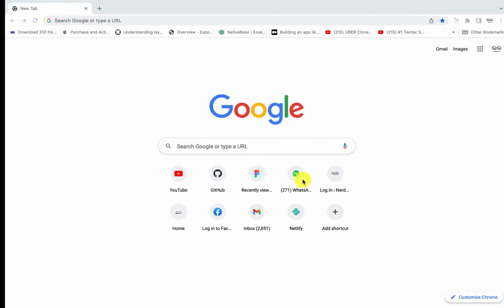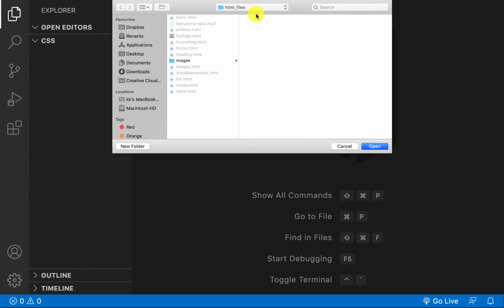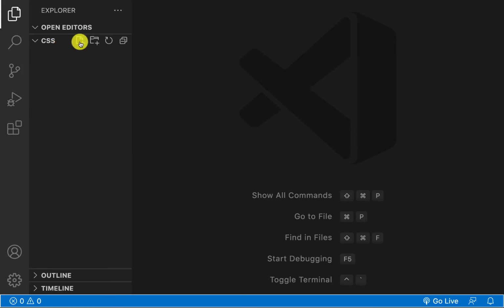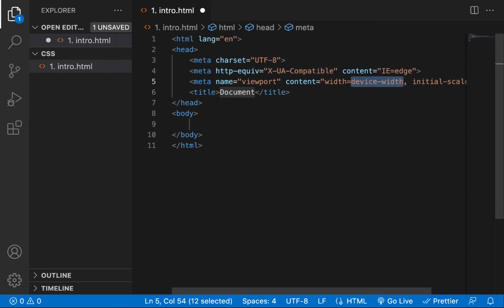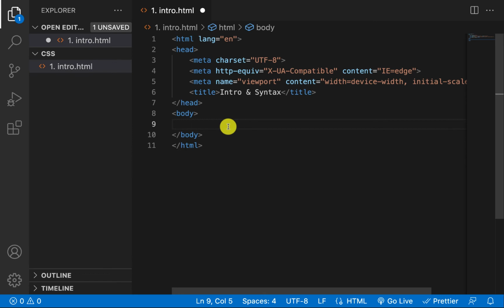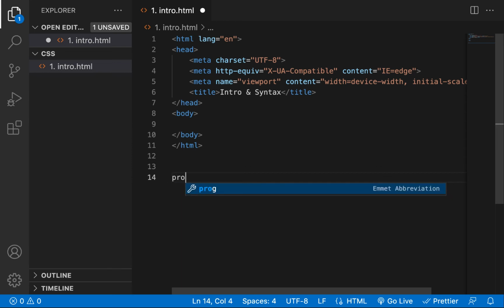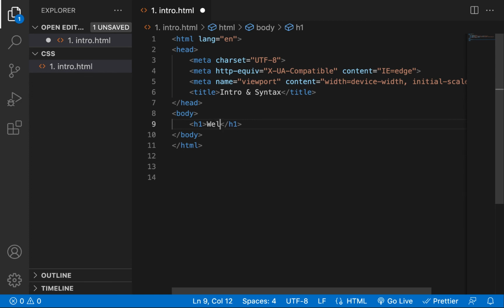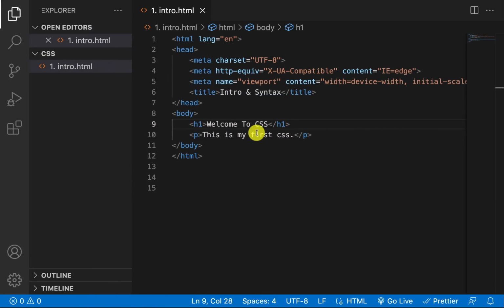1 Introduction - CSS Crash Course | Frontend Web Development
In this video you will be introduced to CSS.

Below is the link to the HTML Course if you don't know HTML yet: